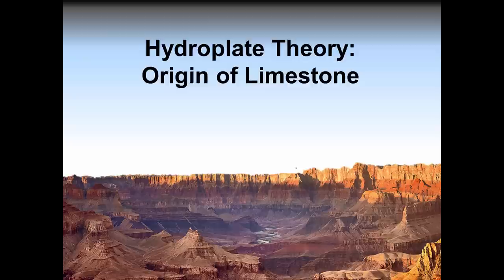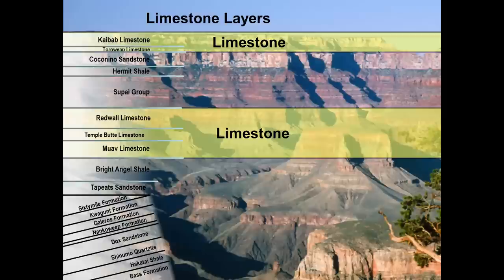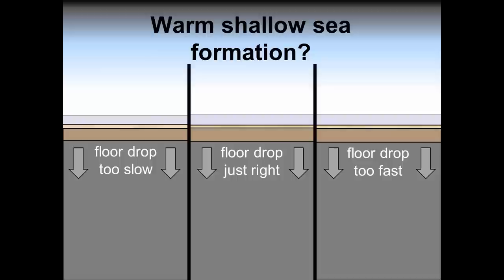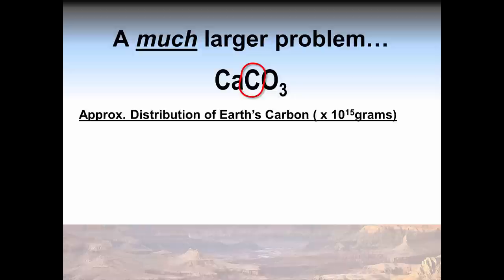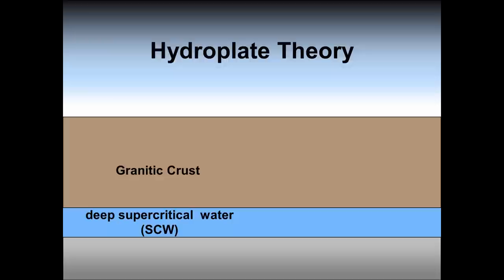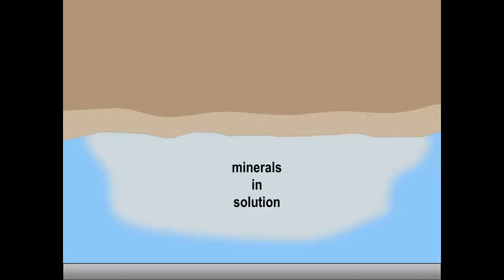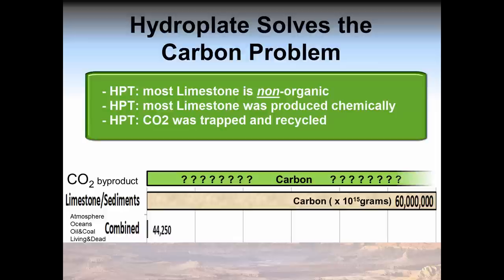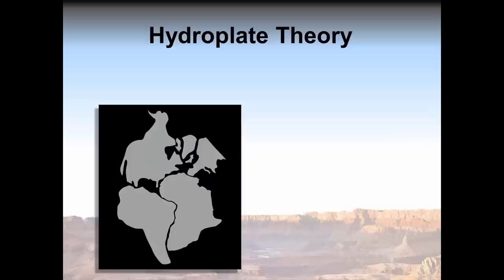Answering Problems with Limestone Formation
Same content available at Rumble.com
Standard accepted theories of limestone formation though oft repeated, do not provide sufficient detail to show actual mechanisms that would support generation of the thick deposits on earth today.  They also do not answer very important questions that arise when studying the chemistry of limestone formation.  Walt Brown's Hydroplate theory provides answers to these ignored problems using scientific cause to effect reasoning which is grounded in mechanics and chemistry rather than popularity and imagination.